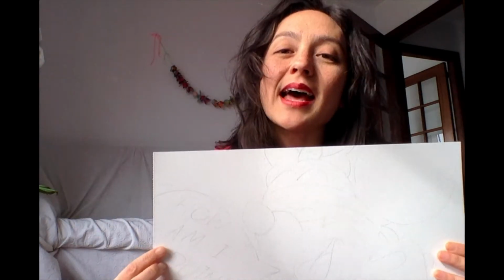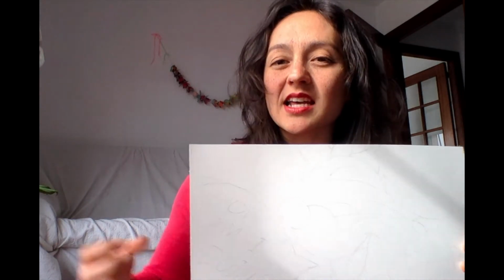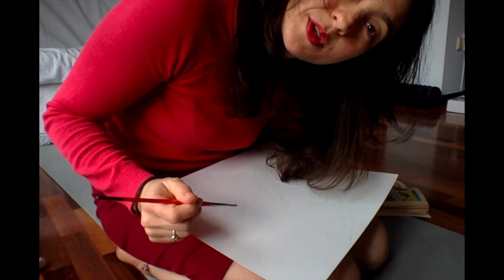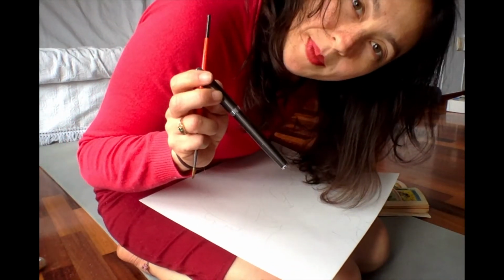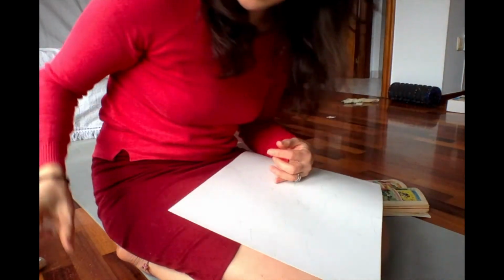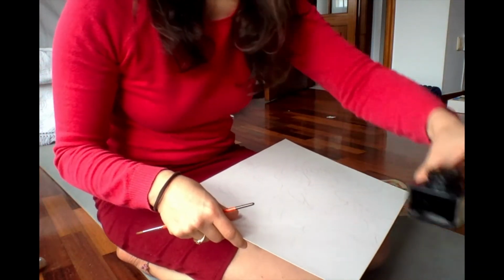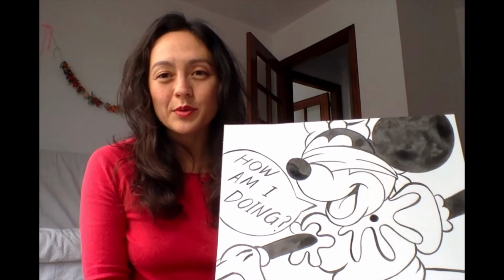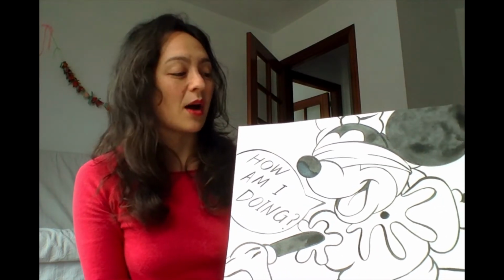Roy Lichtenstein: Pop Art Tutorial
Howdy Students,
This video is to introduce you to Roy Lichtenstein, an American artist. Follow the tutorial to make your own Lichtenstein-inspired piece of pop art.

The materials you will need:
- a sheet of white paper
- comic books (you can also search for old comic book art on the internet),
- a black marker or paint
- a few (3-4) colored markers or paint
- paintbrush (optional)